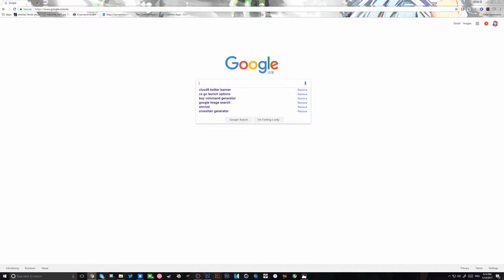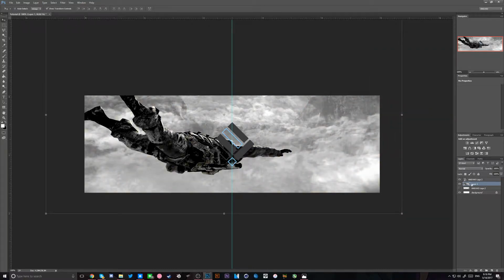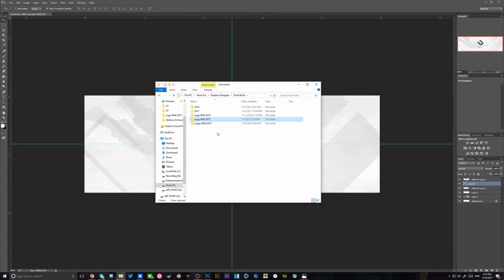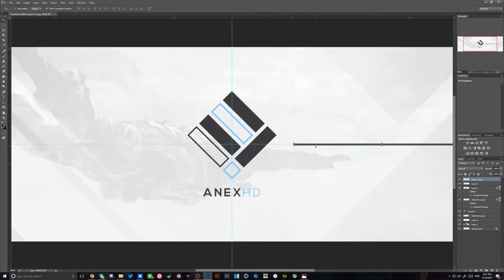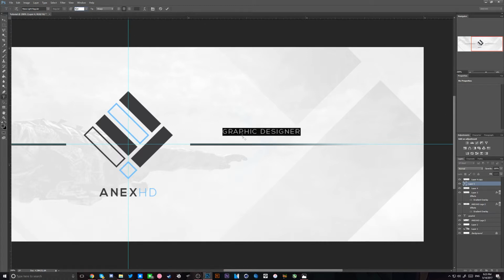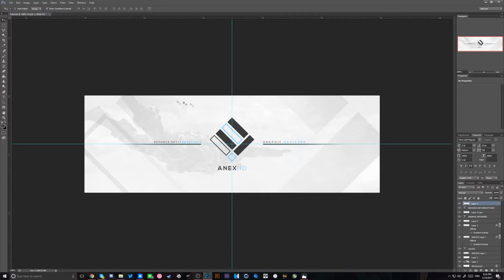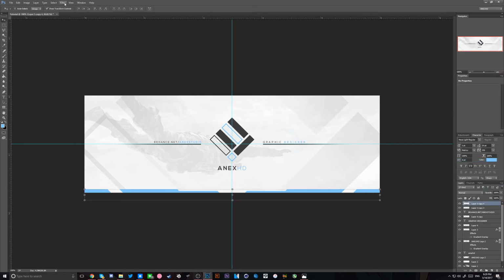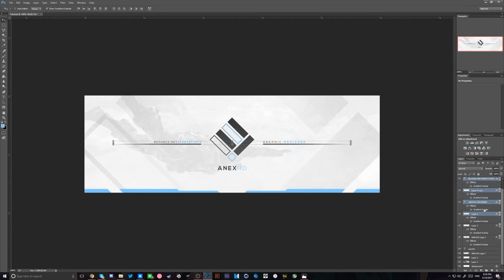Photoshop Tutorial - Simplistic White Design